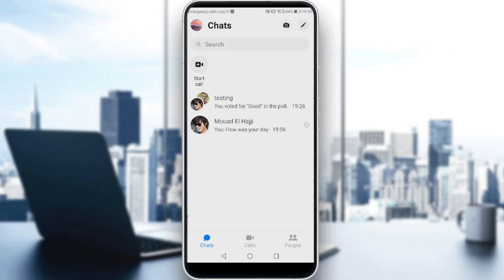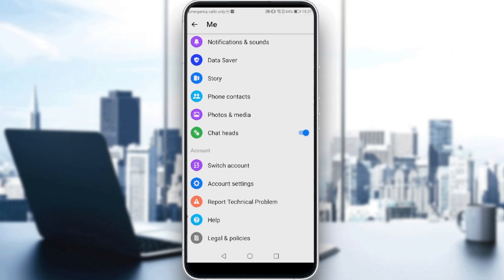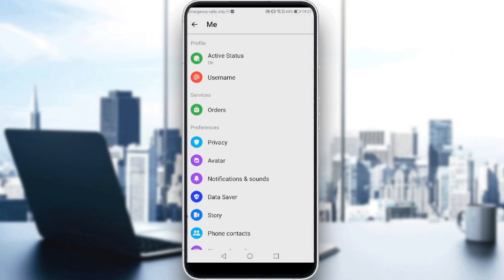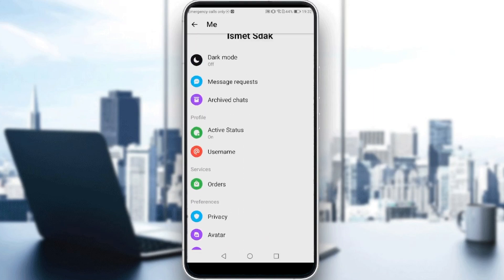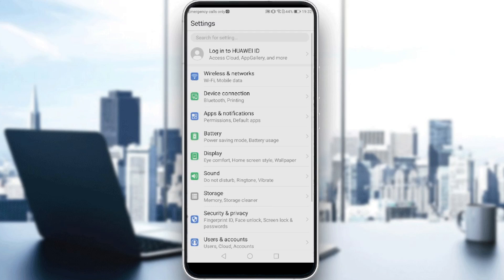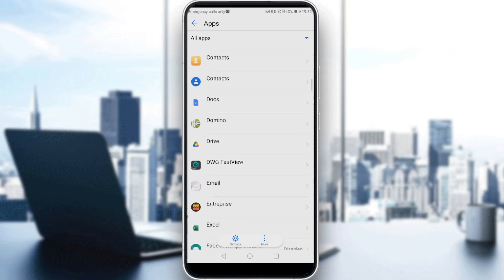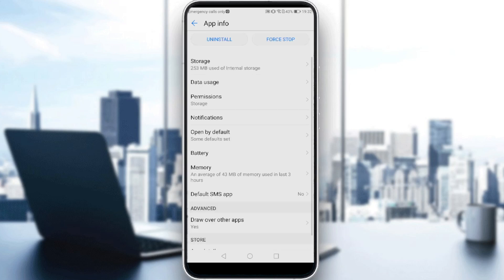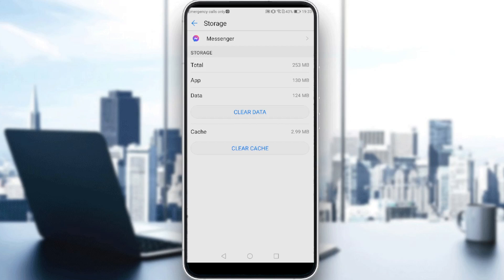How To Clear Cache On Messenger Tutorial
Today I show how to clear cache on messenger,clear cache on messenger app,clear cache on messenger,how to clear cache on messenger app,how to clear facebook messenger cache,clear facebook messenger cache